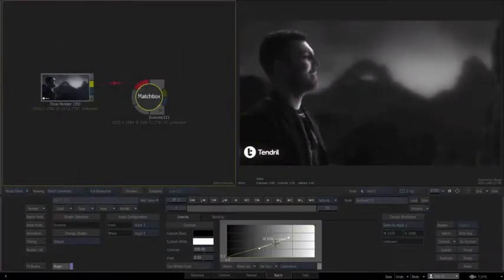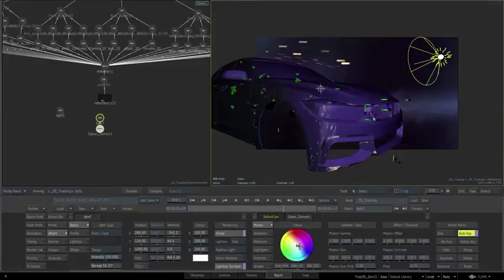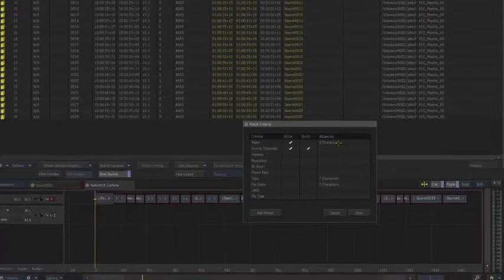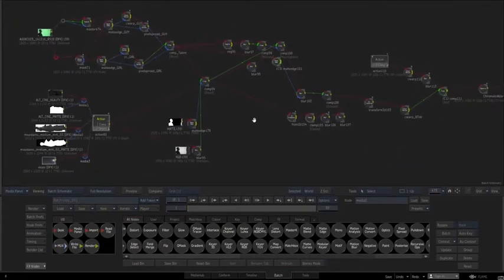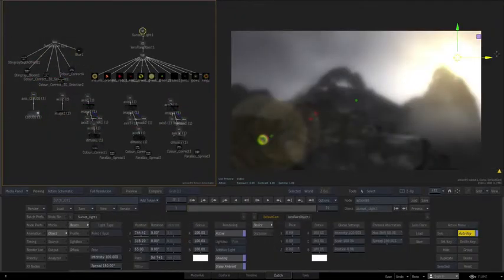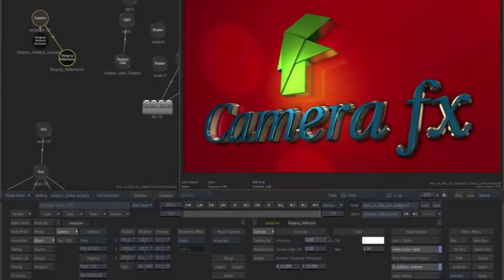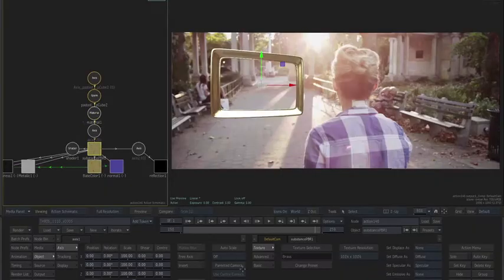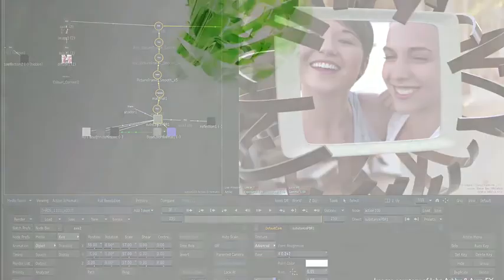Flame VFX Overview - Autodesk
Autodesk flame product overview